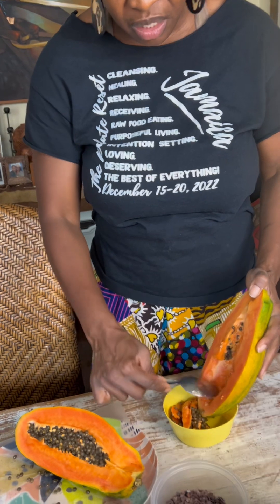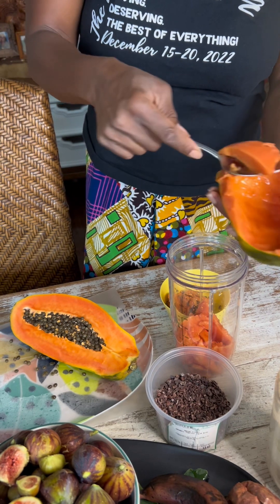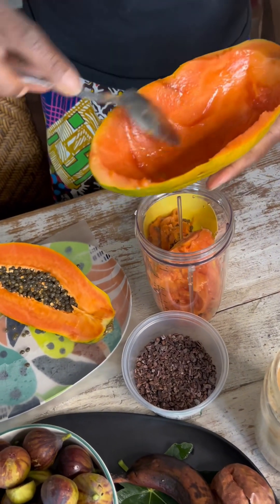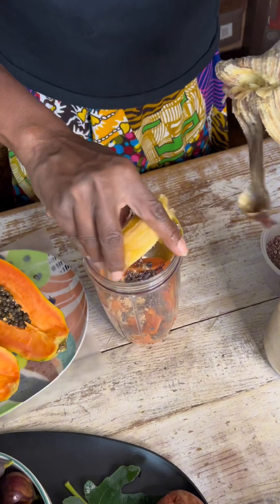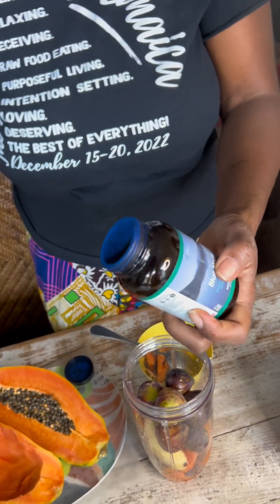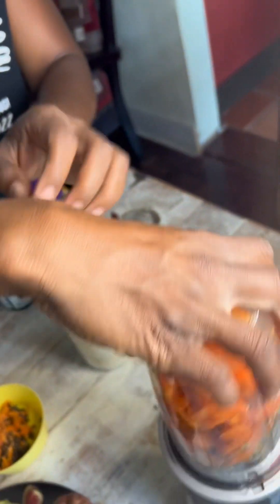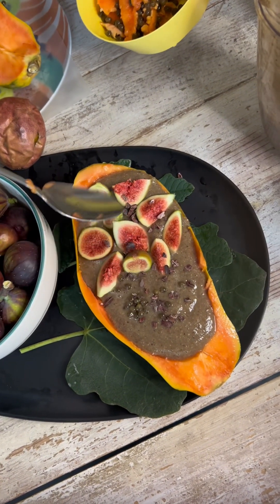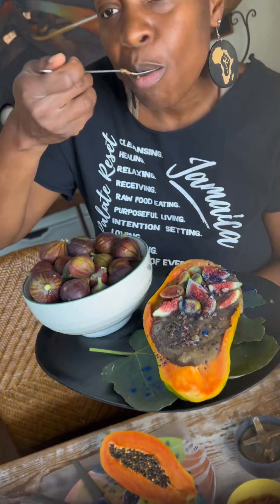21-Day Detox Journey: Special Smoothie Bowl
I am on a 21-Day Detox Journey and I am making this special smoothie!